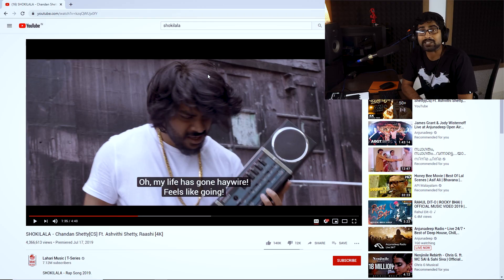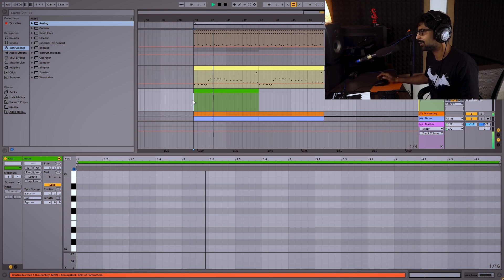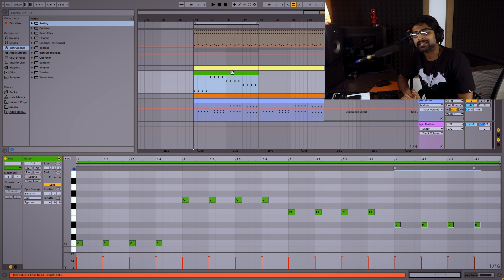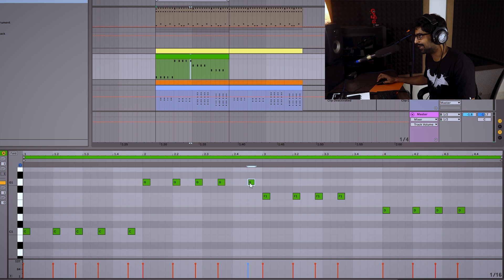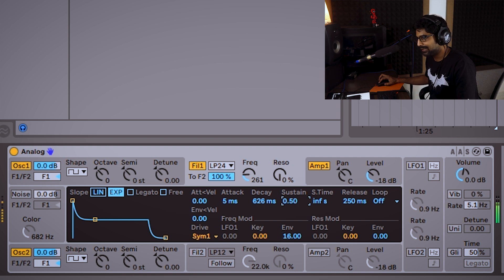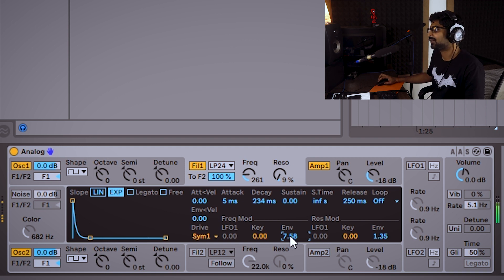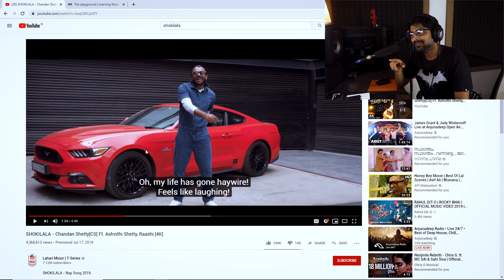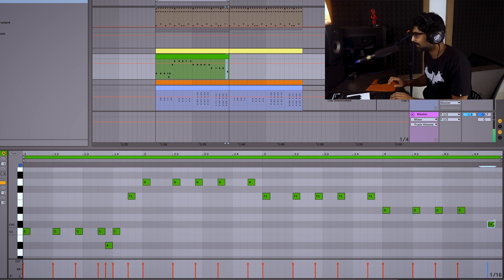How to make the BASSLINE in Chandan Shetty's " Shokilala " | Ableton Live Tutorial | Kannada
Namaskaara! DJP Media' dinda nimagoskara mattondu tutorial. Kaliyiri hege maadodu funktastic aag ondh Bassline! Chandan Shetty avara superhit haadu 'Shokilala'dondige.

Tutorial alli balasida Ableton Live project file anna illi padeyiri -

For those of you who do not understand Kannada make sure to turn on english subtitles.